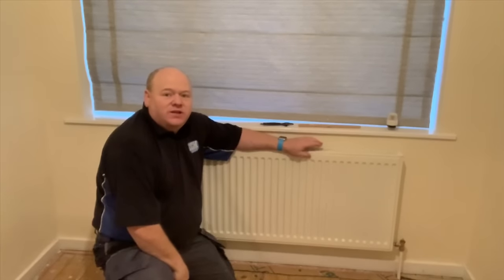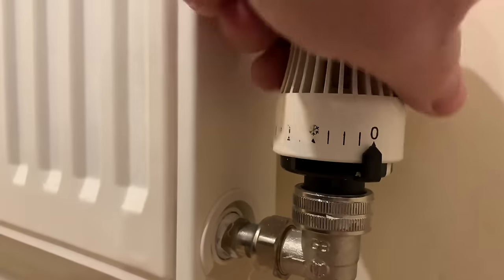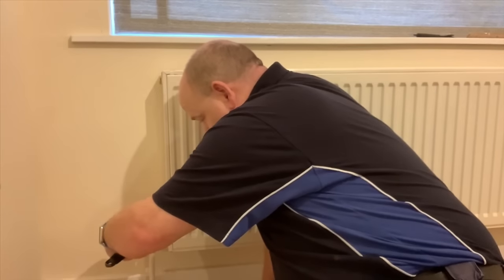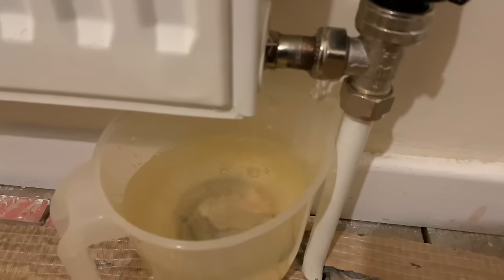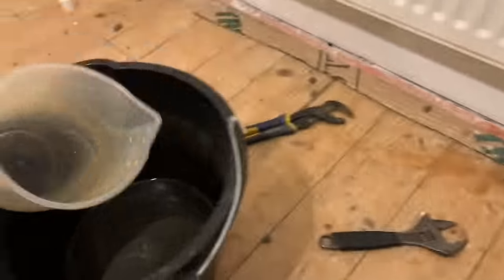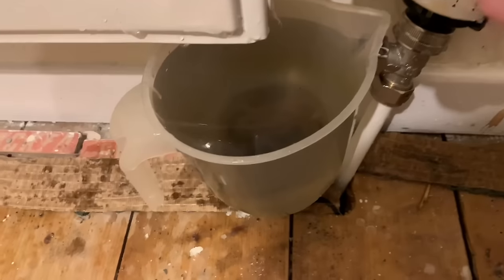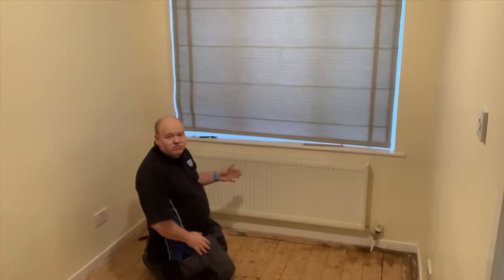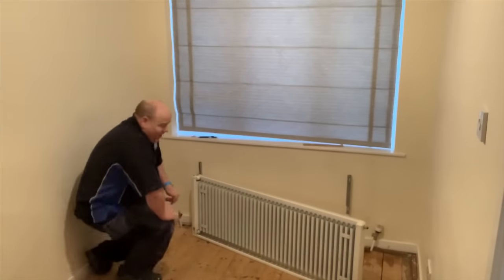How to remove a radiator for decorating - Removing a central heating rad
Disconnect a radiator to wall paper or paint behind. HOW TO REMOVE A RADIATOR. Plumber showing inside tips on central heating systems. Rad removal. Plumbing tips and tricks. Taking off a radiator.